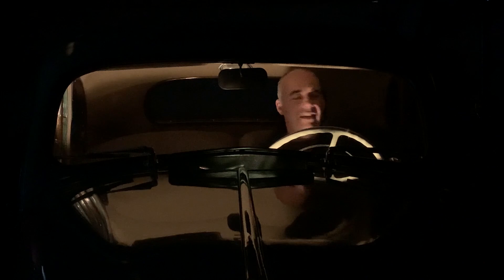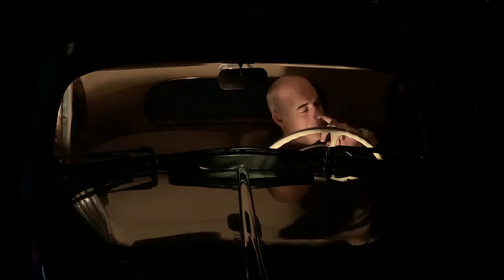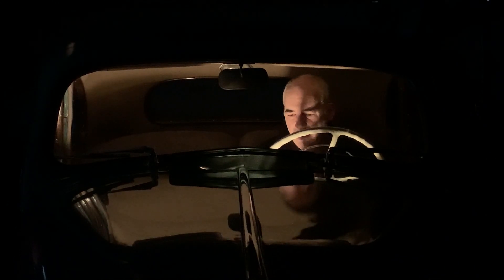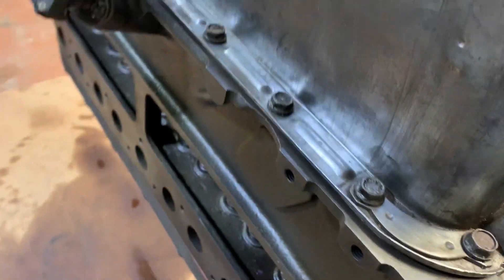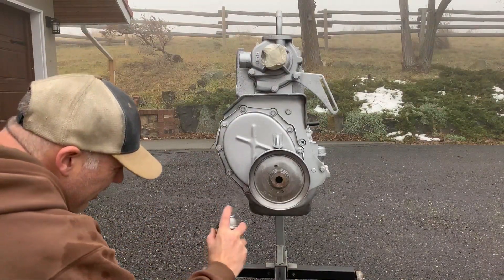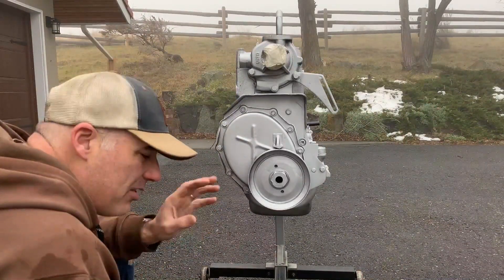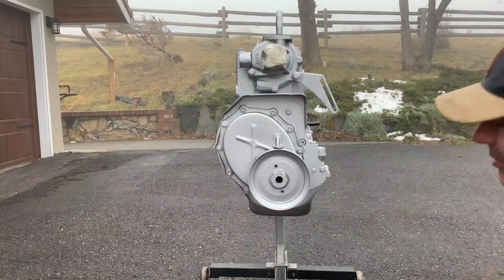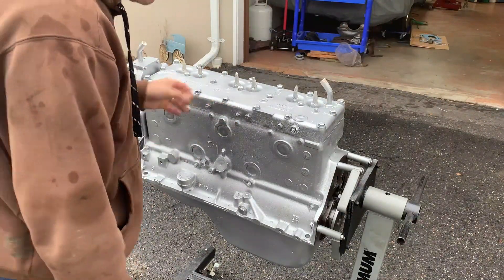Further Engine Reassembly...What Does It Cost To Rebuild A Flathead Engine?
In this video I fire up my stone dead '38 Chrysler.  I also progress further on my flathead 6 engine rebuild. I talk about  engine rebuild costs and cheaper options. I also review the financial risks and rewards when rebuilding your own engine.